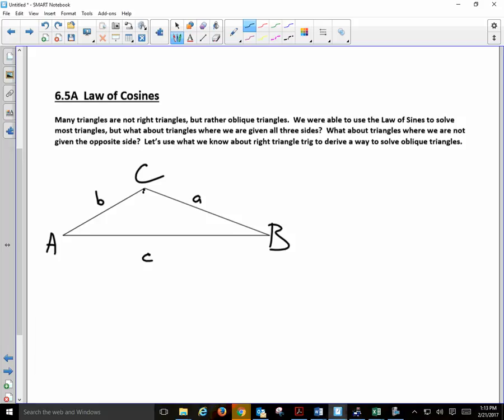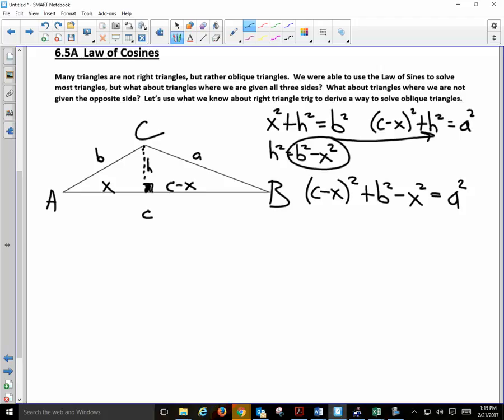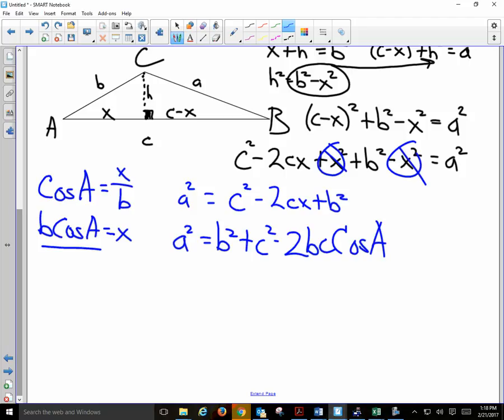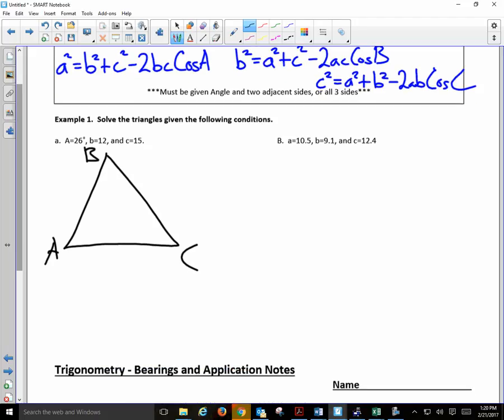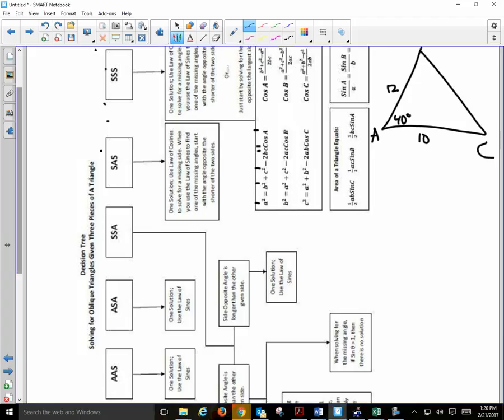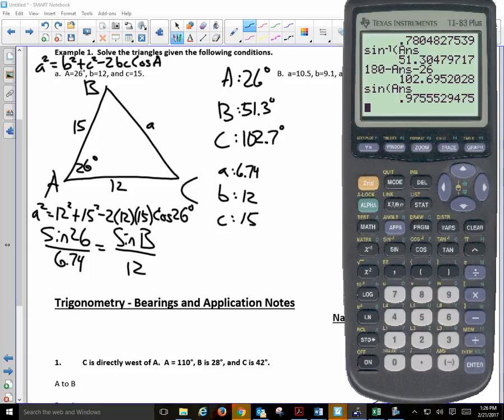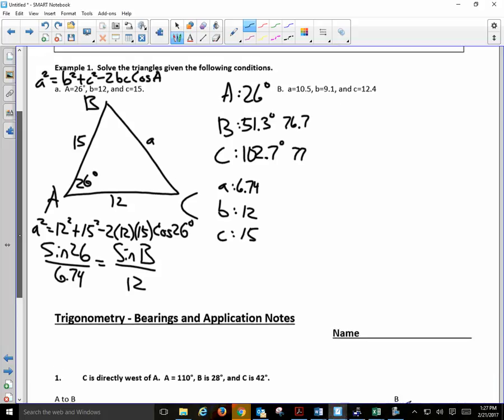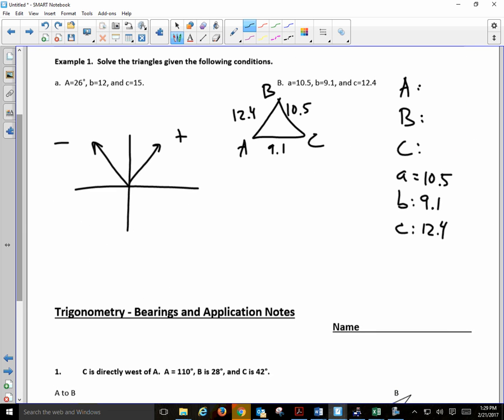College Trigonometry Unit 6 5 Notes Law of Cosines 2017